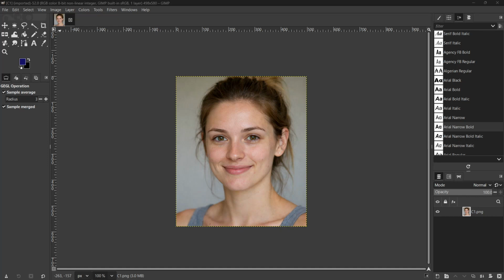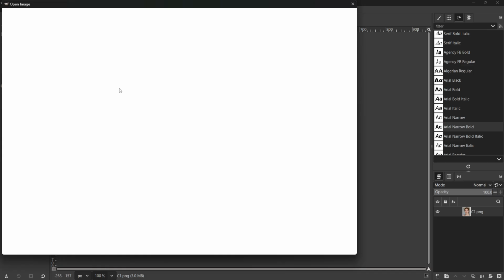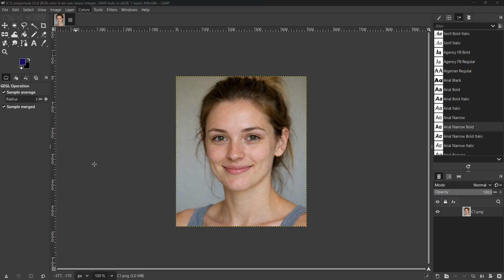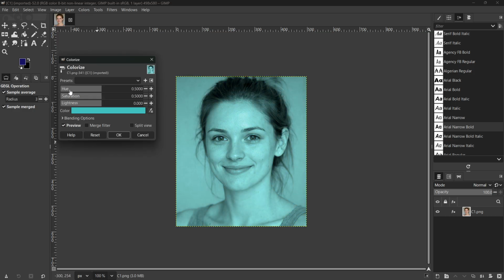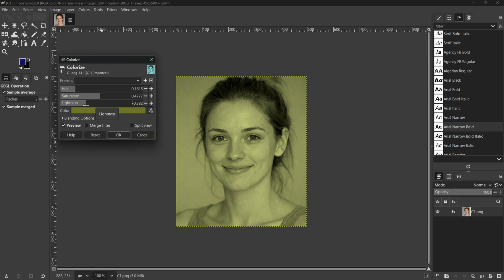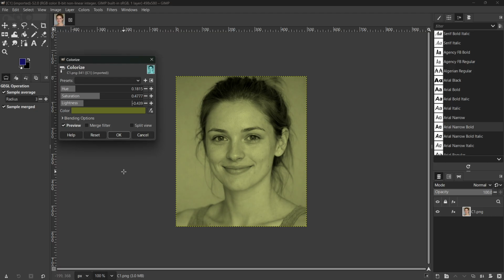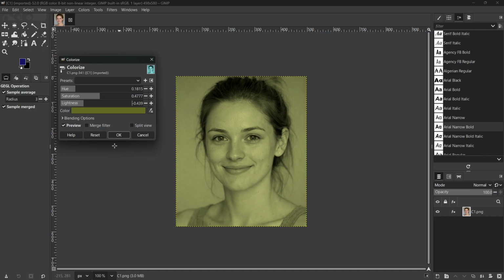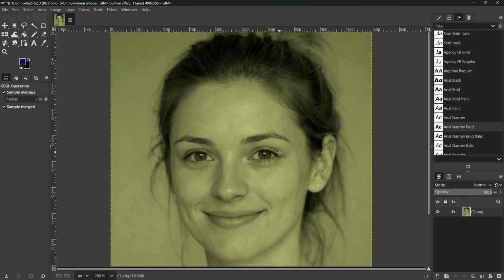How to Recolor in GIMP [2026 Full Guide]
How to Recolor in GIMP

In this video, we show you exactly how to recolor in GIMP to effectively modify the palette and tonal range of your images. We examine the fundamental principles of hue manipulation and color mapping to ensure your visual assets maintain realistic lighting and texture while undergoing chromatic changes.

Mastering the ability to shift and replace colors improves project quality by allowing for rapid iterations and seamless integration of existing assets into new design schemes. We focus on the conceptual use of selection masks and color adjustment parameters to achieve precise, non-destructive results across various layer types.

Technical Specs:
Software: GIMP; Feature: Color Manipulation & Image Adjustments